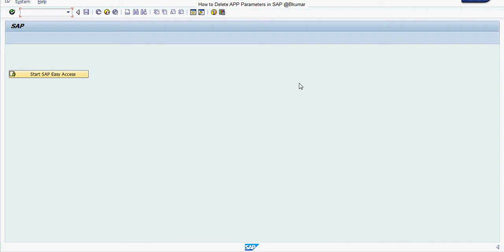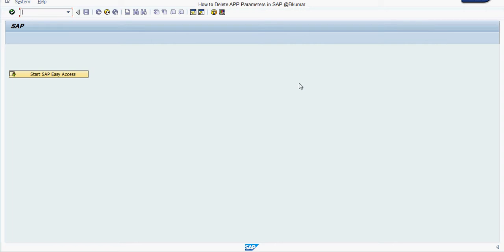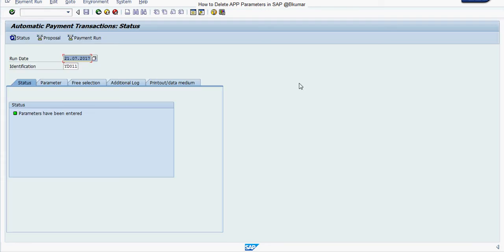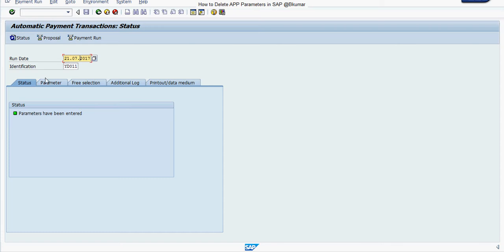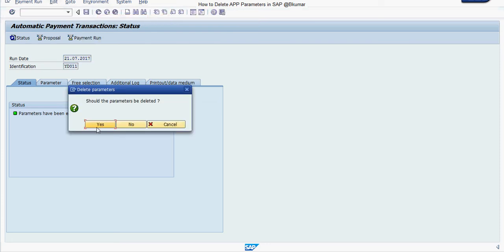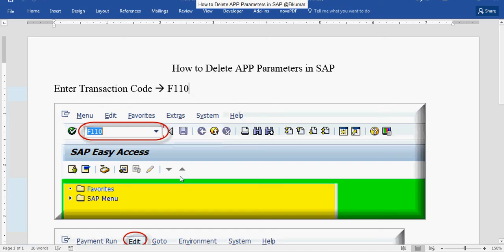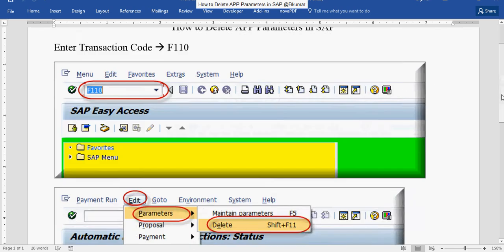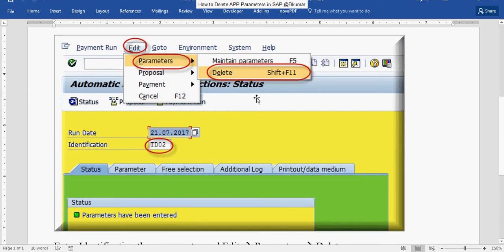How to Delete APP Parameters in SAP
This Tutorial teaches you how to delete APP (Automatic Payment Program) Parameters in SAP